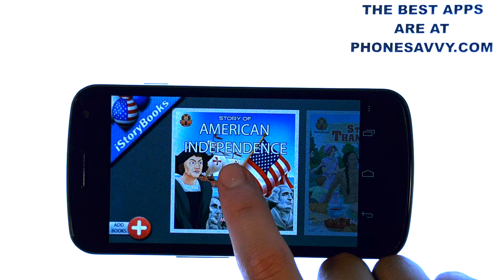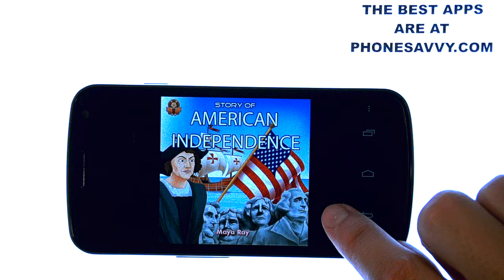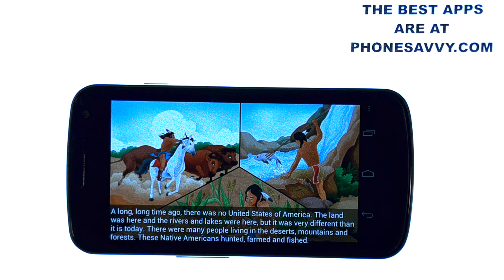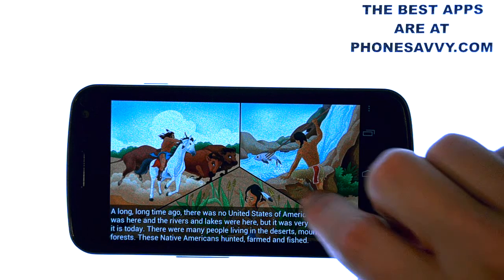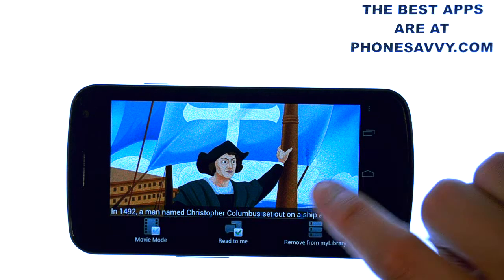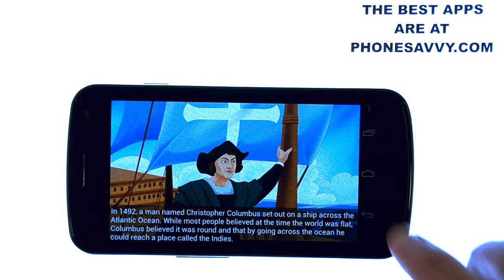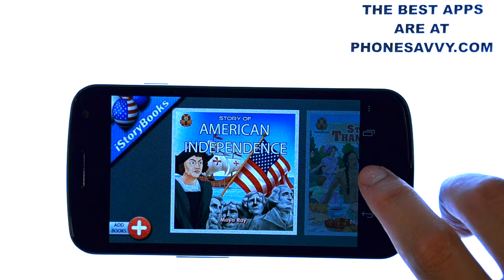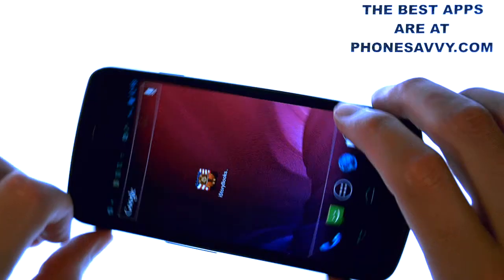iStoryBooks American History Books - App Review - Educational And Fun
This video will show you how to use the android app 'American History Books', which phonesavvy.com has selected as one of the best children's applications available. Interactive american history books in color filled with education and fun